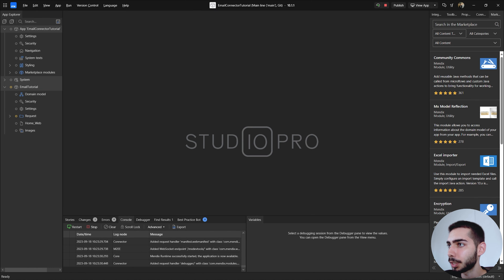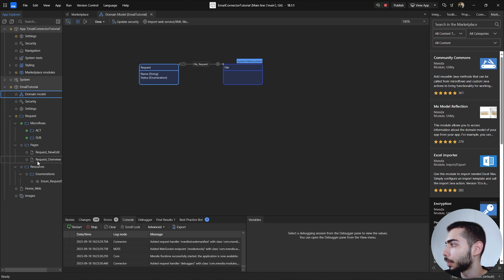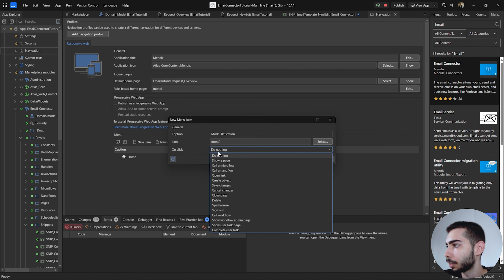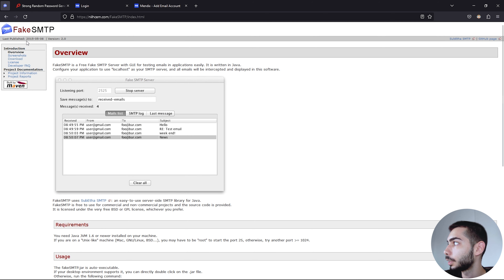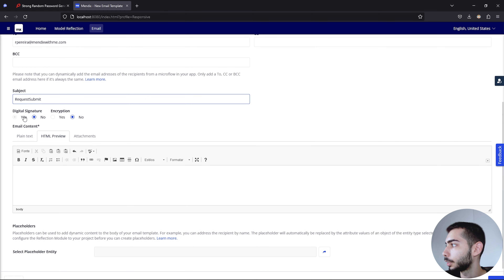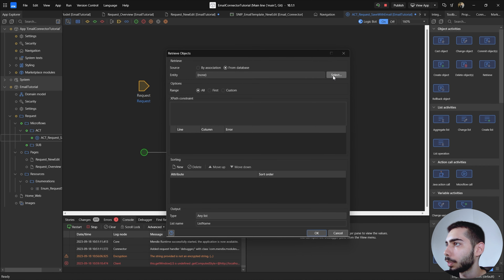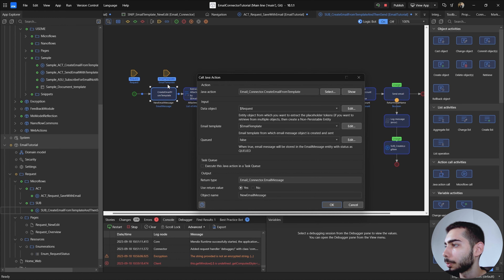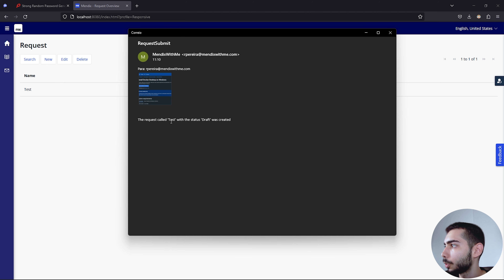HOW TO SEND EMAILS WITH TOKENS IN MENDIX 10 | Email Connector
Welcome guys, My name is Ricardo Pereira and today I going to teach you how to send emails with tokens using Email Connector module in Mendix.